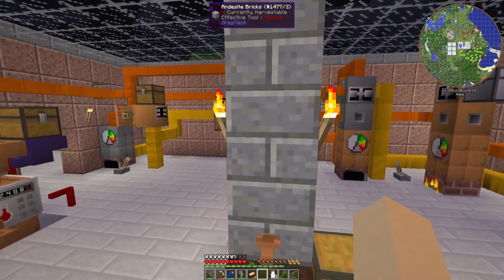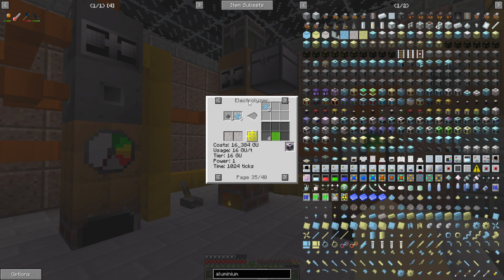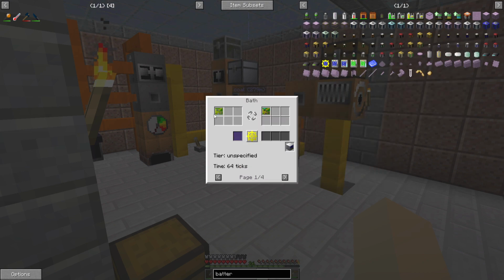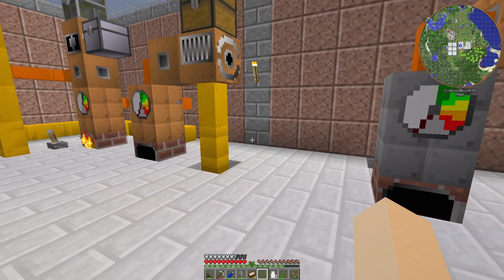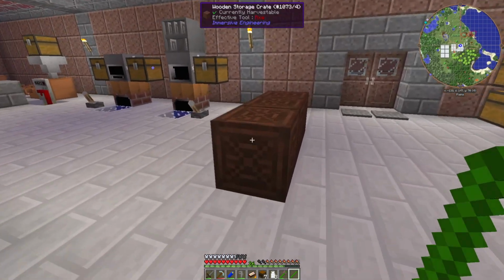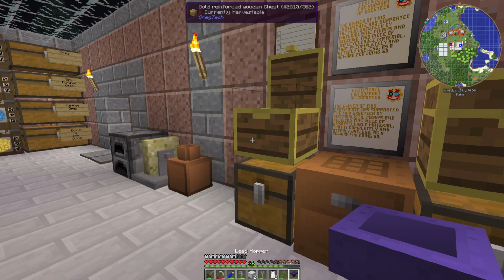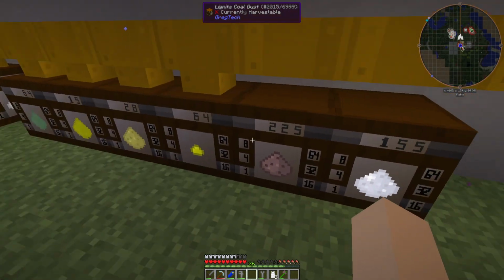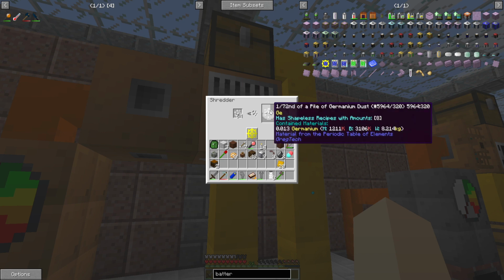Surviving GT6: Take 2: Ep 33 - Talk of the Future and Filtering without Filters